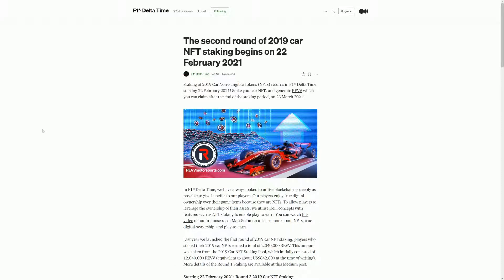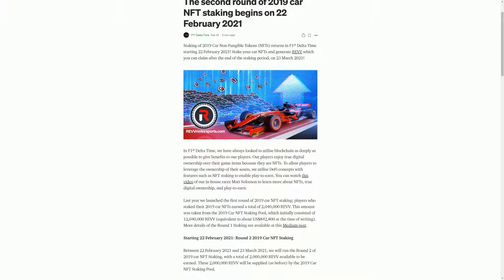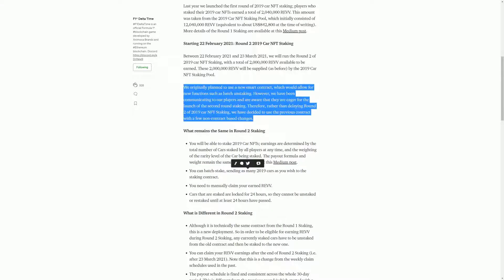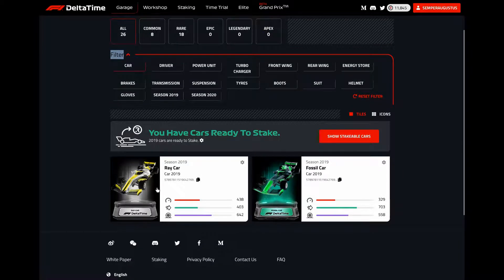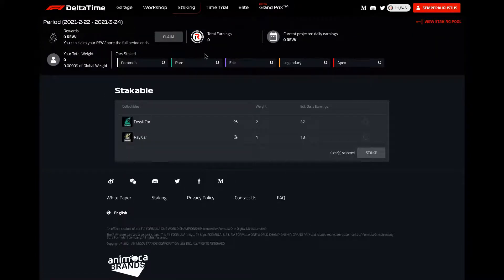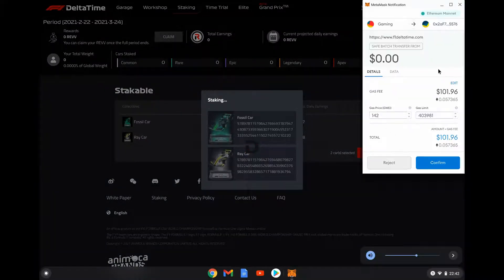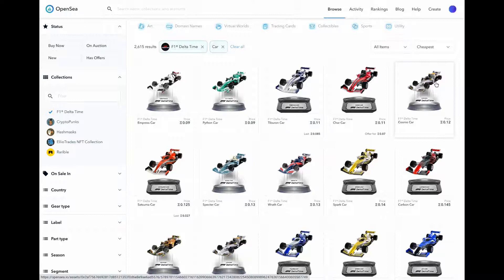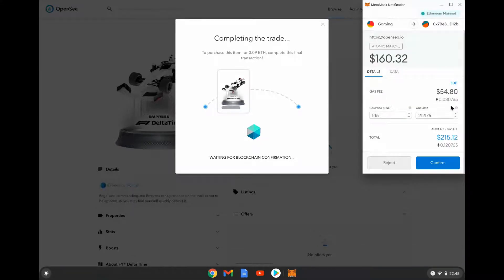F1 DELTA TIME | How (not) to stake cars for REVV